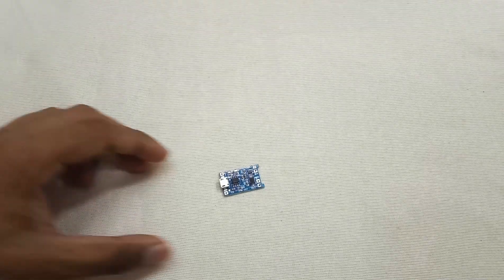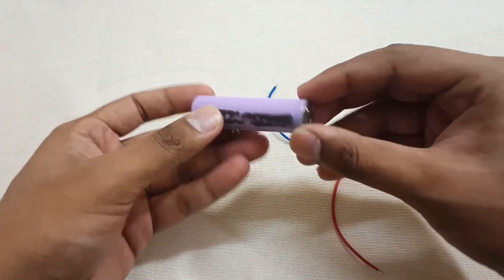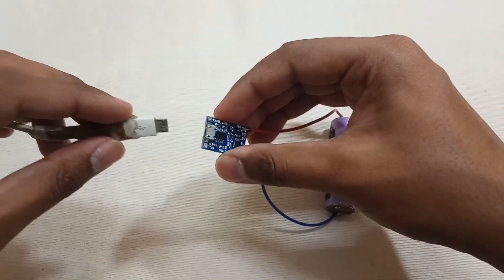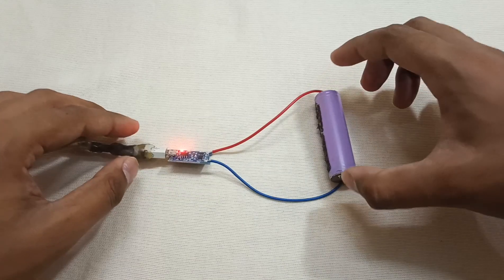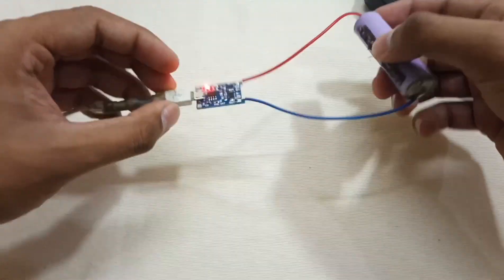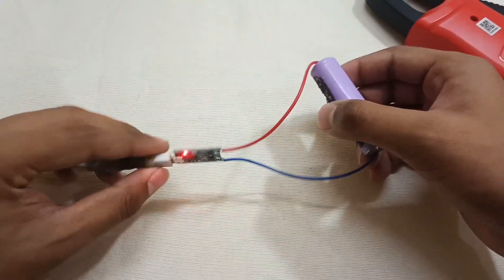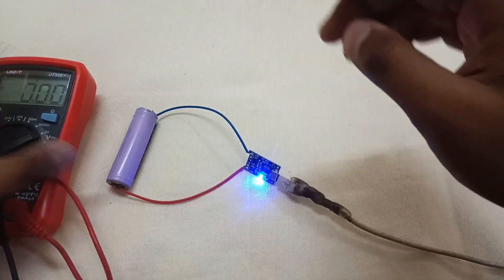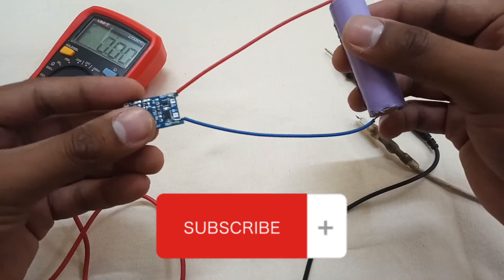TP4056 Lithium Cell Charger Module | 18650 Battery Charger Module